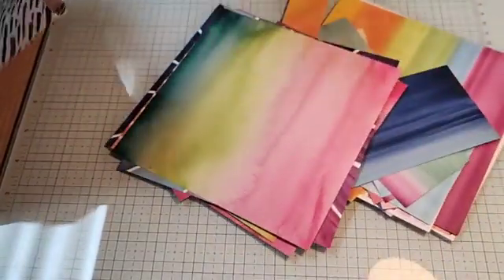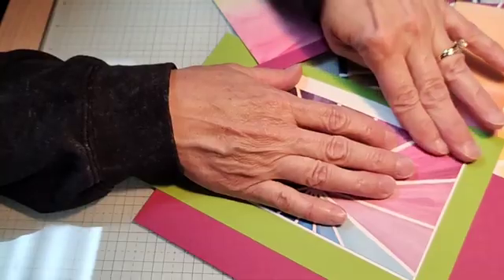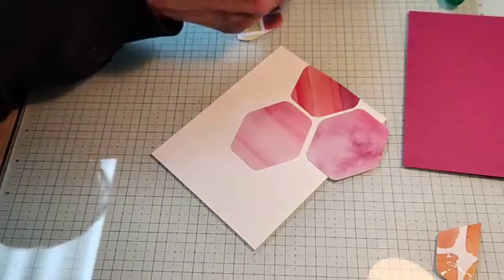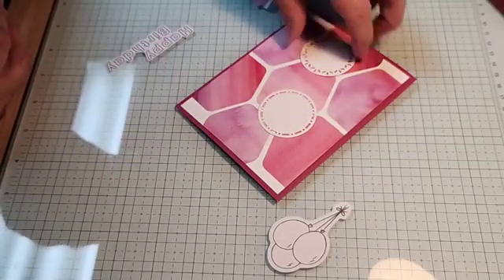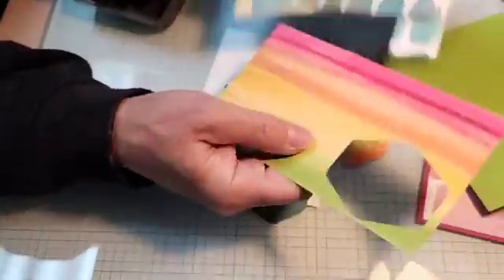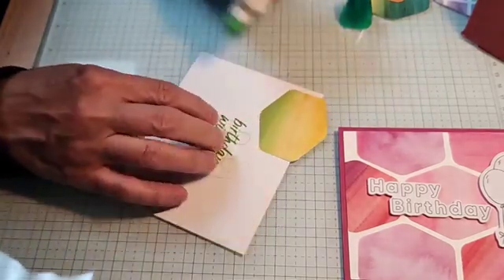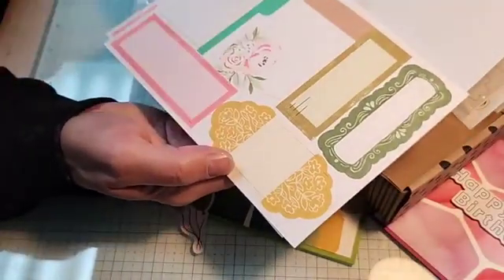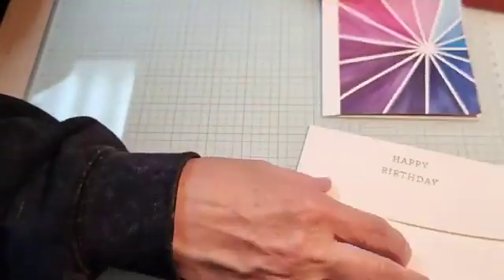Quick Cards using Patterned Paper: SALE on Suite Products June 3-30, 2025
In this video, I feature patterned paper, a punch and a fun technique that uses scraps.

Much of our patterned paper and many other products will be on sale during our Suite Product Sale, June 3-30.  While supplies last.  50% is off lower priced item.  Watch your cart carefully for price discounts.

For my cards today, I used the Full of Life Designer Series Paper and the Heartfelt Hexagon punch

Ephemera Packs:  Greetings for All (Happy birthday),
Birthday Treats (black and white balloons),
Something for Everything (colored balloons).

Stamp sets:  Spring Corners, Simply Said
Ink:  Pretty in Pink, Granny Apple Green
Cardstock:  Basic White, Berry Burst, Granny Apple Green
Retired:  Sequins